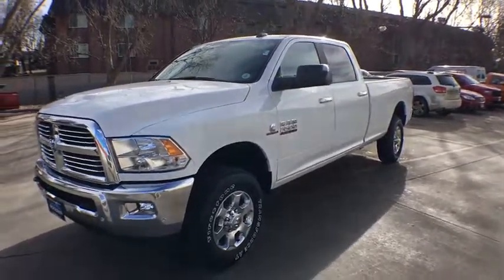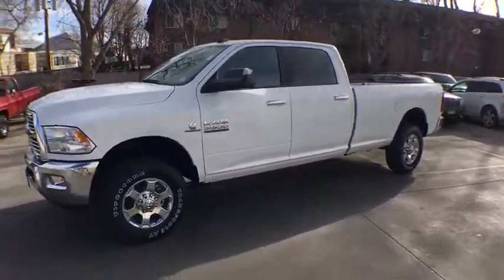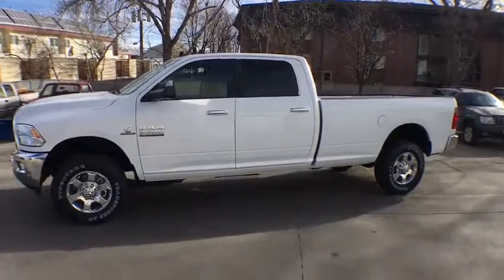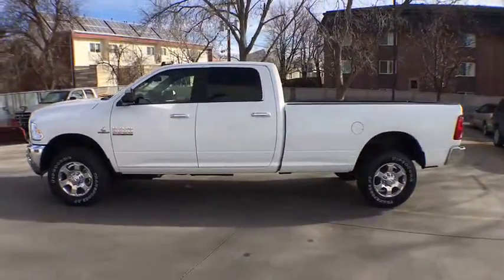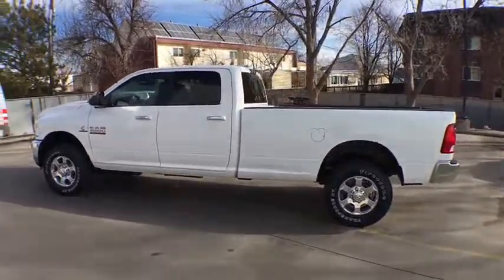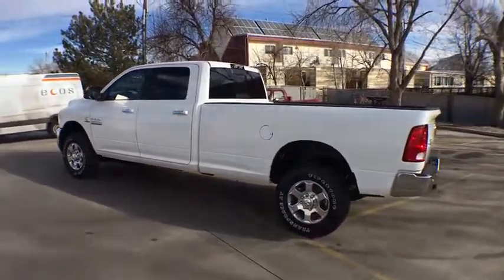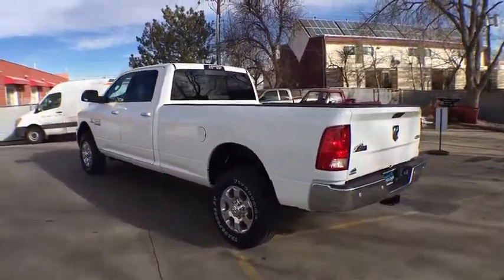2017 Ram 3500 Boulder, Longmont, Broomfield, Louisville, Denver, CO 15123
2017 Ram 3500
2017 Ram 3500 Big Horn - Stock#: 15123 - VIN#: 3C63R3HL1HG623368

Boulder Dodge
2100 30th St

BRIGHT WHITE CLEARCOAT,9 ALPINE SPEAKERS W/SUBWOOFER,TIRES: LT275/70R18E OWL ON/OFF ROAD,ENGINE: 6.7L I6 CUMMINS TURBO DIESEL  -inc: Cummins Turbo Diesel Badge  GVWR: 12 300 lbs  Current Generation Engine Controller  Diesel Exhaust Brake  Selective Catalytic Reduction (Urea)  180 Amp Alternator  RAM Active Air,MANUFACTURER'S STATEMENT OF ORIGIN,HEAVY DUTY SNOW PLOW PREP GROUP,DUAL ALTERNATORS RATED AT 440 AMPS  -inc: 220 Amp Alternator,PARKSENSE FRONT/REAR PARK ASSIST SYSTEM,TRANSMISSION: 6-SPEED AUTOMATIC 68RFE  -inc: 3.42 Axle Ratio,QUICK ORDER PACKAGE 2FZ BIG HORN  -inc: Engine: 6.7L I6 Cummins Turbo Diesel  Transmission: 6-Speed Automatic 68RFE  Big Horn Badge  Bright/Bright Billets Grille  Leather Wrapped Steering Wheel  Steering Wheel Mounted Audio Controls  Underhood Lamp  Big Horn Regional Package,HEATED SEATS & WHEEL GROUP  -inc: Leather Wrapped Steering Wheel  Heated Steering Wheel  Heated Front Seats,5TH WHEEL/GOOSENECK TOWING PREP GROUP,CTR STOP LAMP W/CARGO VIEW CAMERA,LUXURY GROUP  -inc: LED Bed Lighting  Overhead Console w/Garage Door Opener  Universal Garage Door Opener  Steering Wheel Mounted Audio Controls  Sun Visors w/Illuminated Vanity Mirrors  Electroluminescent Instrument Cluster  Heated Steering Wheel  Glove Box Lamp  Rear Dome w/On/Off Switch Lamp  Leather Wrapped Steering Wheel  Power Folding Black Trailer Tow Mirrors  Black MIC Exterior Mirrors  Rear View Auto Dim Mirror  Heated Front Seats  Power-Folding Mirrors,PARKVIEW REAR BACK-UP CAMERA,PROTECTION GROUP  -inc: Transfer Case Skid Plate Shield,RADIO: UCONNECT 8.4  -inc: Nav-Capable! See Dealer for Details  6 Month Trial (Registration Required)  Air Conditioning ATC w/Dual Zone Control  Uconnect Access  8.4 Touchscreen Display  For Details Visit DriveUconnect.com,COLD WEATHER GROUP  -inc: Engine Block Heater  Winter Front Grille Cover,Four Wheel Drive,Tow Hitch,Power Steering,ABS,4-Wheel Disc Brakes,Brake Assist,Locking/Limited Slip Differential,Aluminum Wheels,Tires - Front All-Season,Tires - Rear All-Season,Conventional Spare Tire,Tow Hooks,Heated Mirrors,Power Mirror(s),Integrated Turn Signal Mirrors,Intermittent Wipers,Variable Speed Intermittent Wipers,Privacy Glass,Power Door Locks,Automatic Headlights,Fog Lamps,AM/FM Stereo,Satellite Radio,Bluetooth Connection,MP3 Player,Auxiliary Audio Input,Rear Bench Seat,Adjustable Steering Wheel,Trip Computer,Power Windows,Keyless Entry,Cruise Control,A/C,Passenger Vanity Mirror,Floor Mats,Split Bench Seat,Engine Immobilizer,Traction Control,Stability Control,Front Side Air Bag,Tire Pressure Monitor,Driver Air Bag,Passenger Air Bag,Passenger Air Bag Sensor,Front Head Air Bag,Rear Head Air Bag,Child Safety Locks